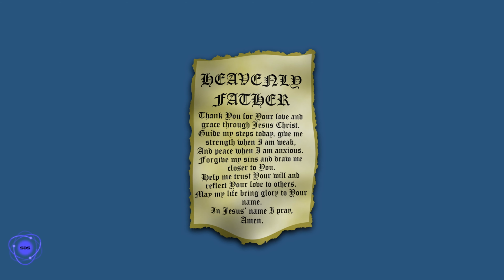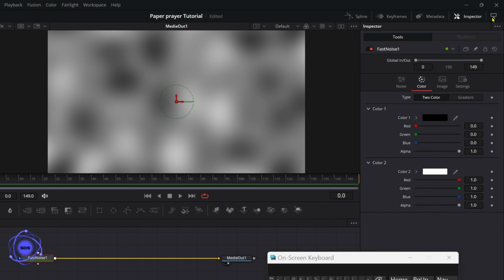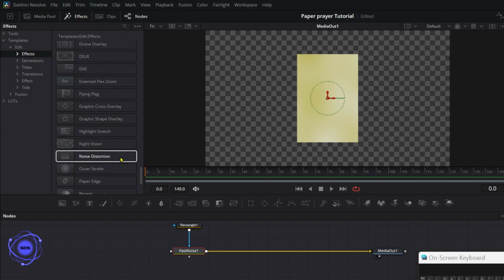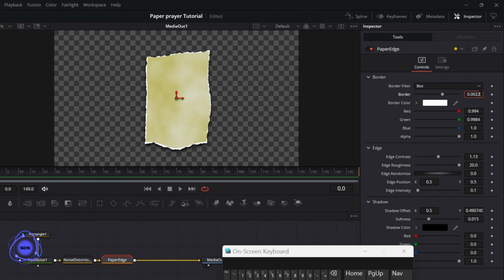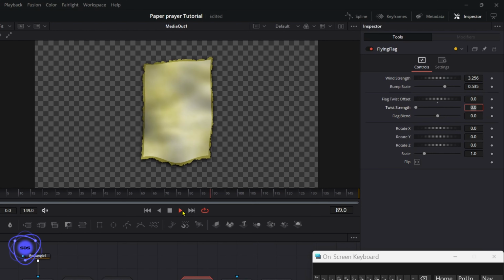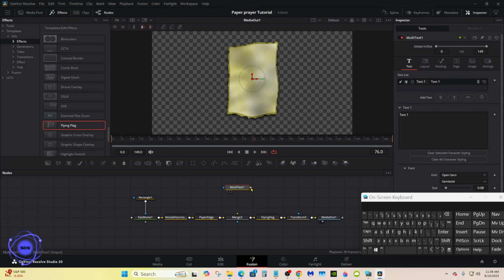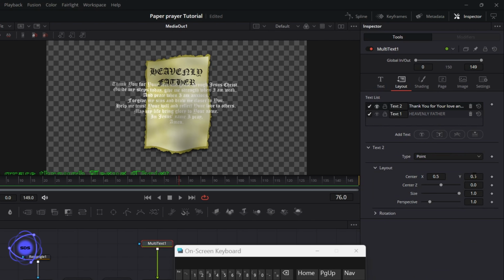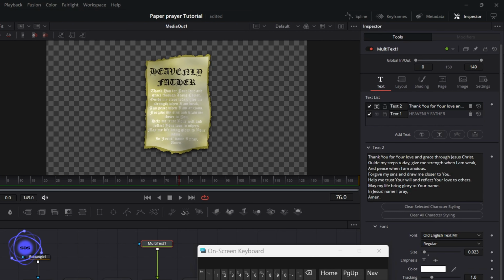Vintage Paper Effect | DaVinci Resolve 20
In this tutorial, I will show you how to make a realistic-looking Ventage Paper using DaVinci Resolve.